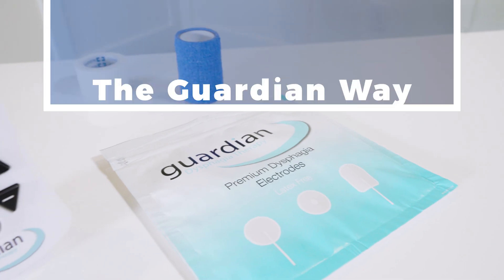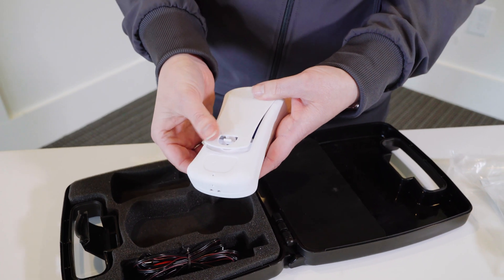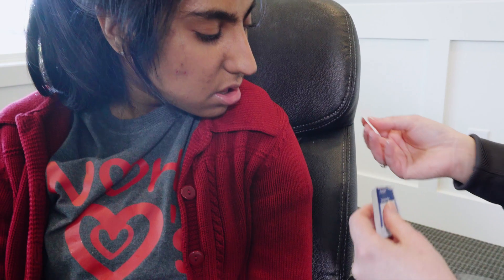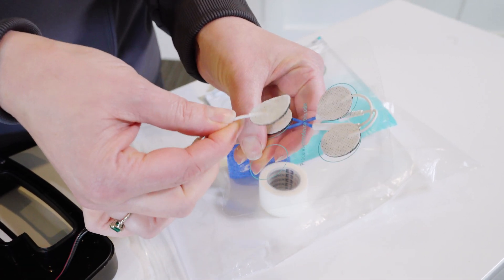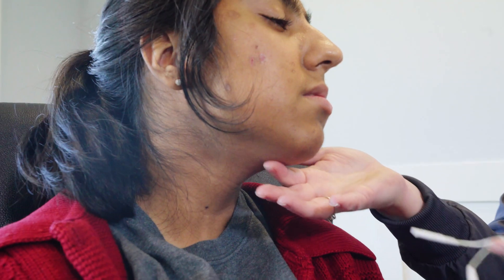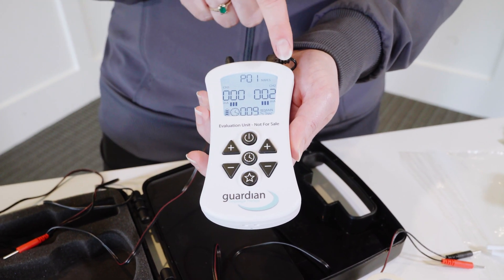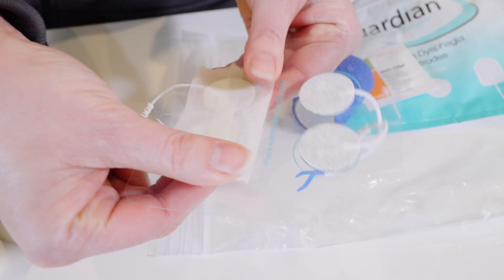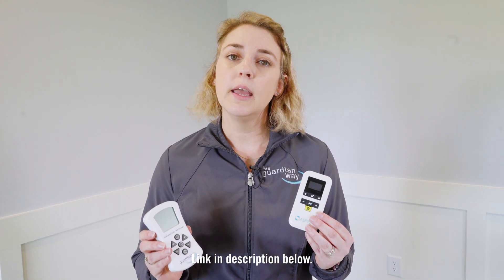How to Use the Guardian Unity Swallow Stim Device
The Guardian Unity is an innovative e-stim dysphagia treatment device designed to offer a variety of NMES therapies in a range of strengths and modalities perfect for patients of all kinds.